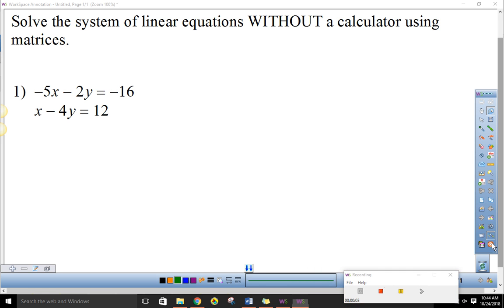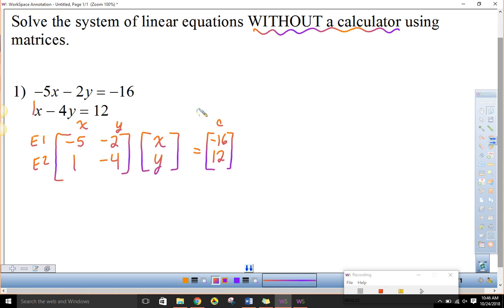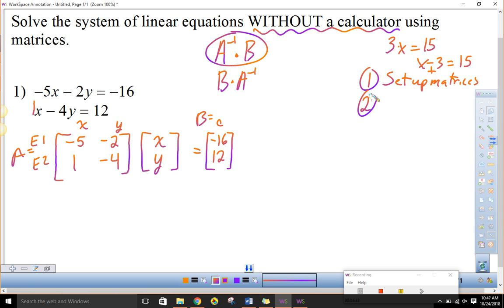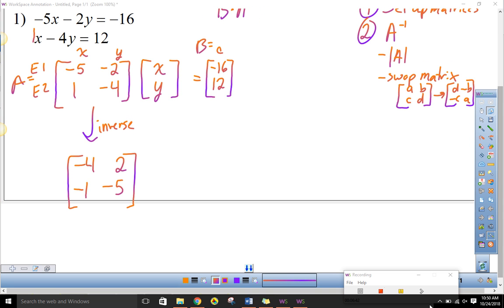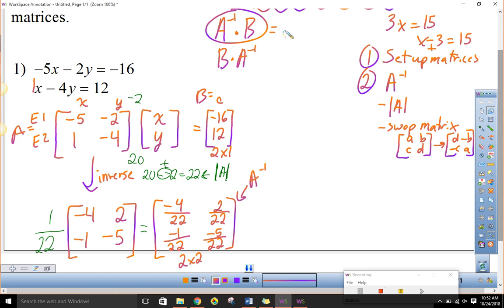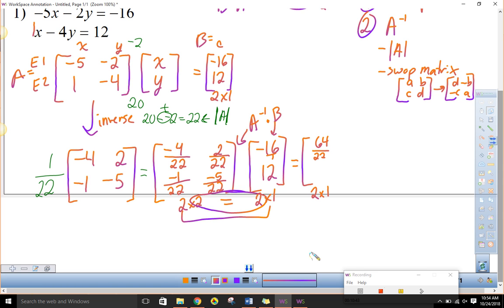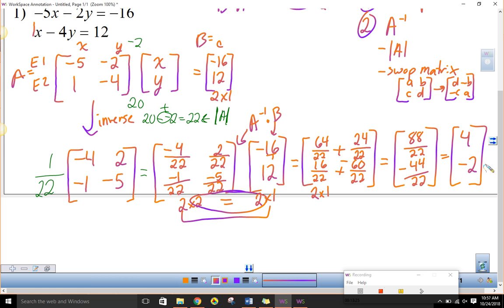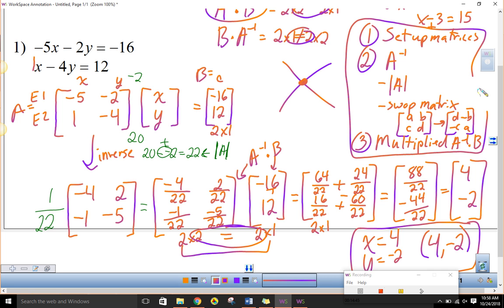Warm Up Solving Systems 4B